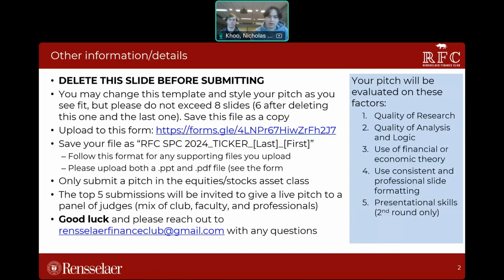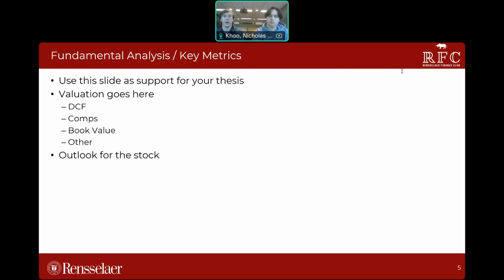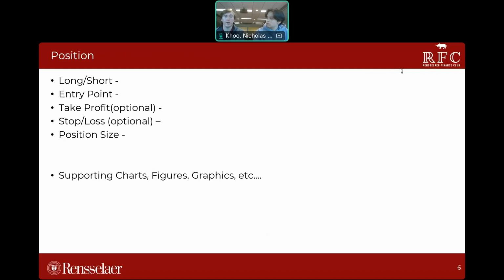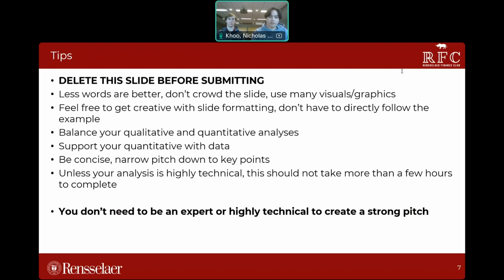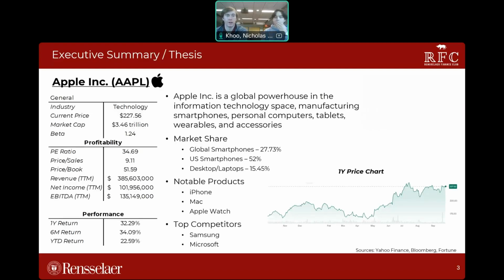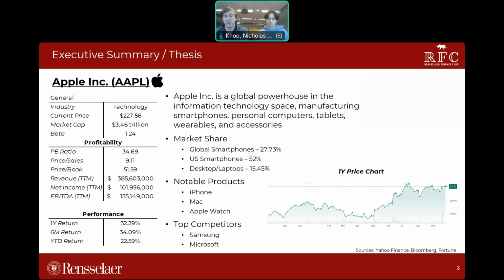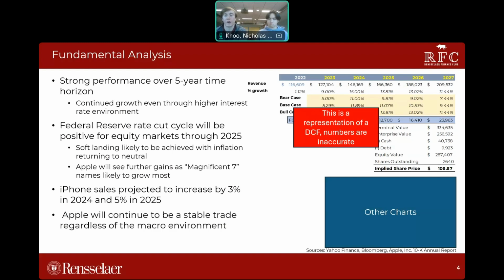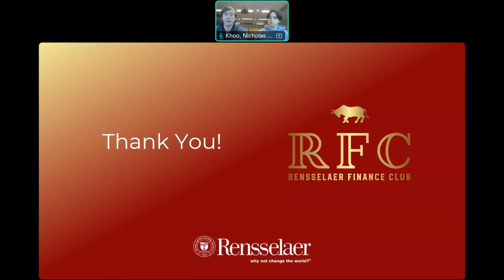RFC 2024 Stock Pitch Competition Video Tutorial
Welcome to the 2024 Rensselaer Finance Club Stock Pitch Competition! Contestants should please refer to this guide when creating their submissions.

The deadline to submit for the first round is 11/13/2024 at 2pm.